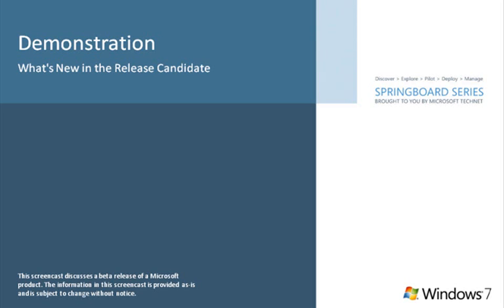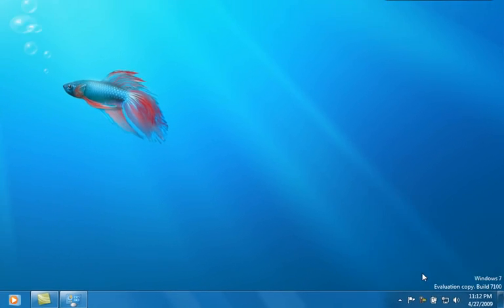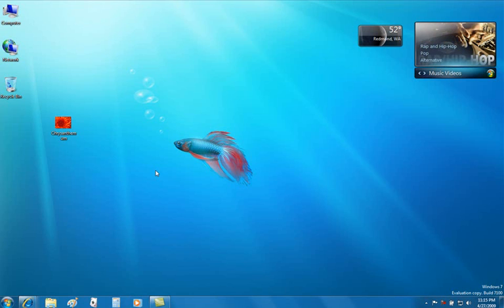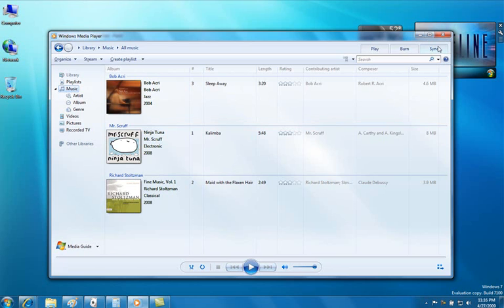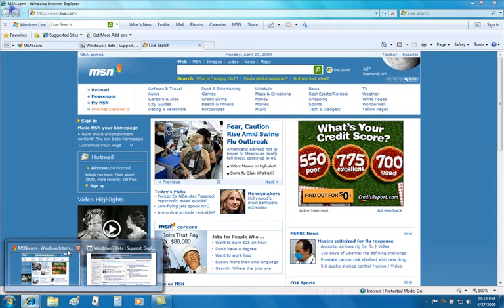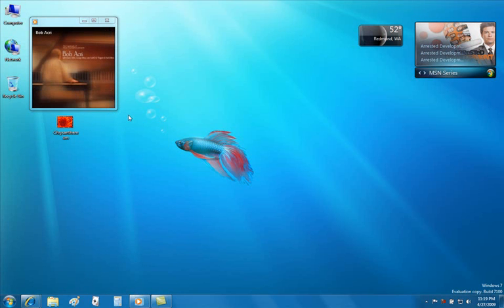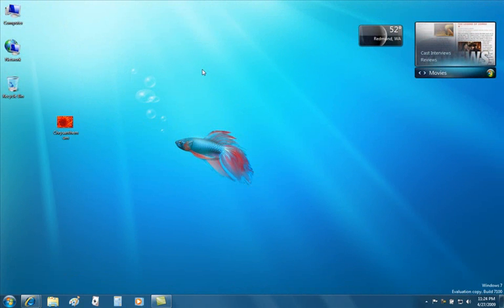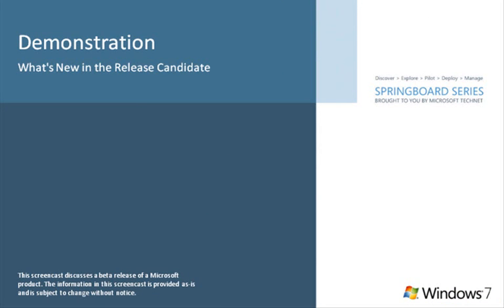What's New in Windows 7 Release Candidate (RC)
This video walks you through some of the new and updated features in the Windows 7 Release Candidate. Note: This screencast discusses a release candidate of a Microsoft product. The information in this screencast is provided as-is and is subject to change without notice.